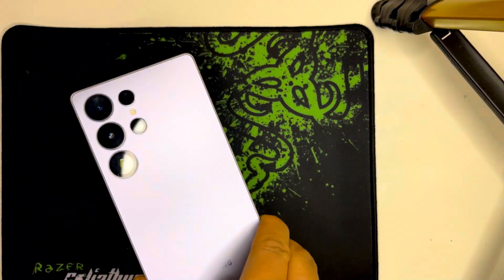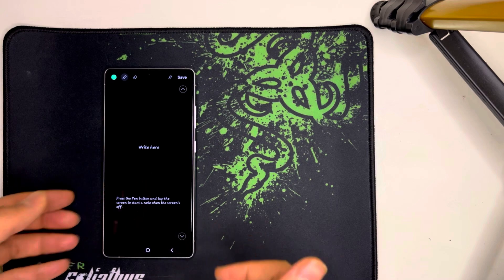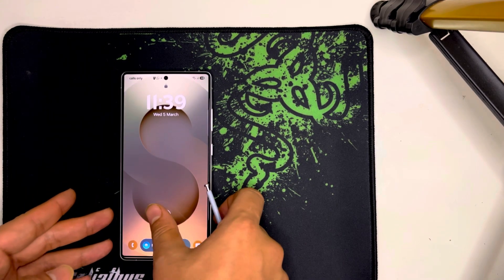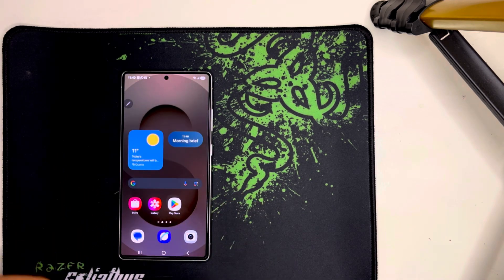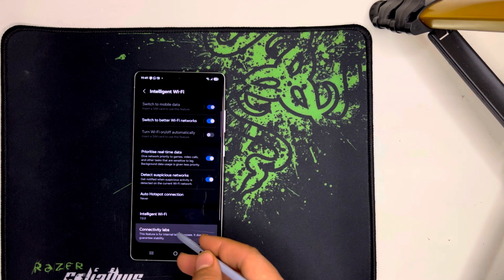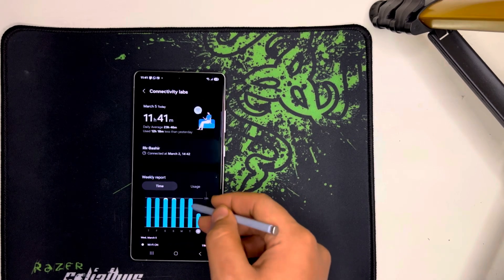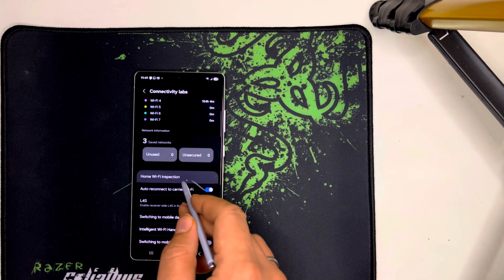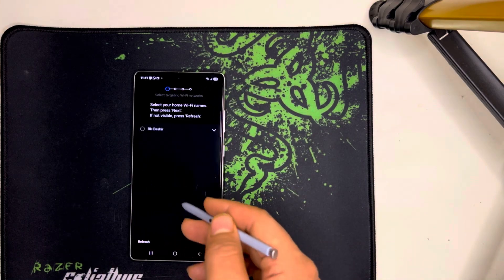How to boost Wi-Fi speed on Samsung S25, S25 Plus, Edge and S25 Ultra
Is your Wi-Fi slow on your Samsung Galaxy S25, S25 Plus, or S25 Ultra? In this video, we’ll show you one powerful method to significantly increase your Wi-Fi speed and improve your internet performance. Whether you’re streaming, gaming, or browsing, this simple trick can make a big difference!